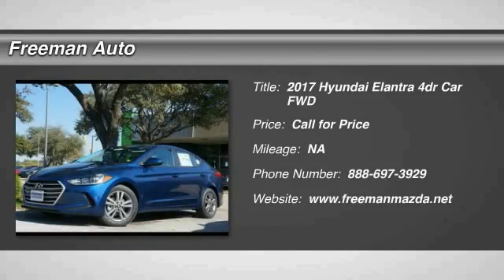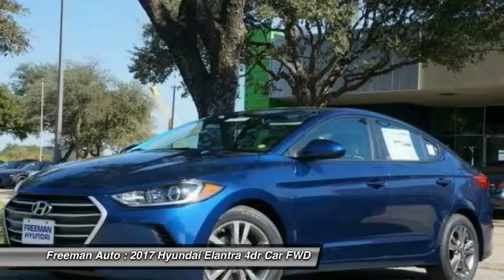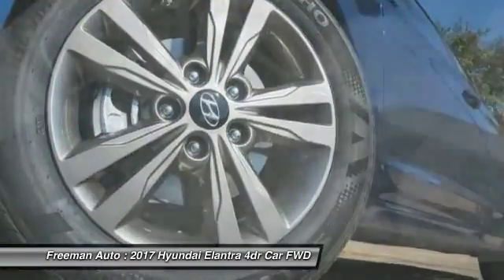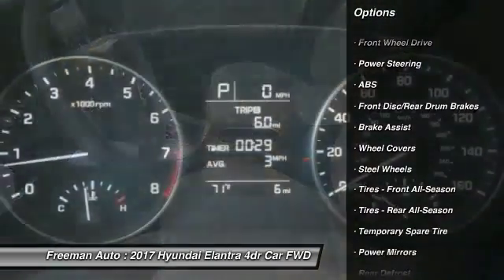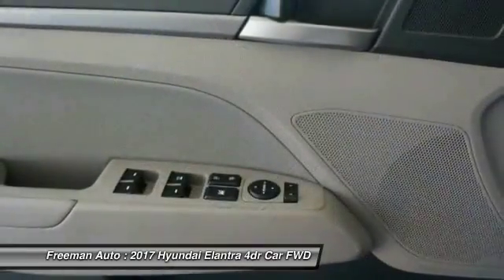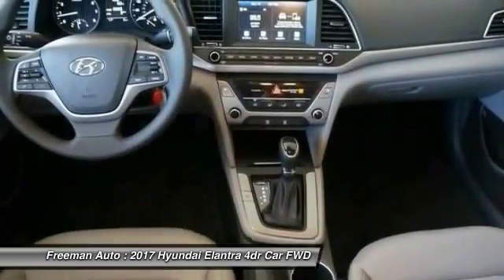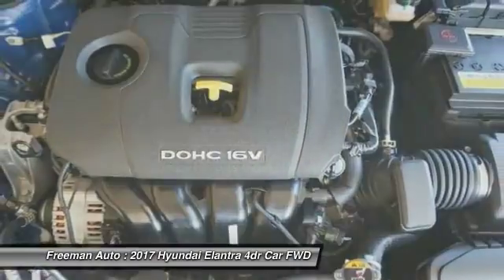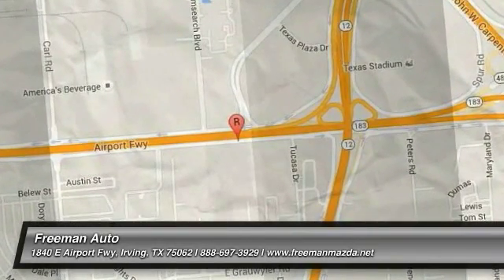2017 Hyundai Elantra Irving TX HHH156610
Freeman Auto
1840 E Airport Fwy

Don't miss this 2017 Hyundai Elantra. It's equipped with Automatic transmission and features a  exterior. With 0 miles, You'll want to take this 4dr car home. Make a great choice today.